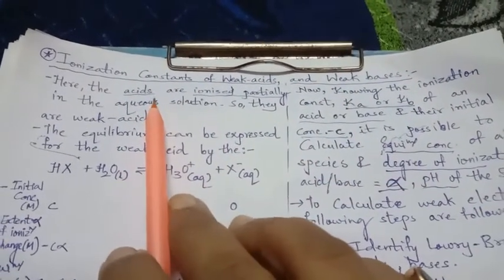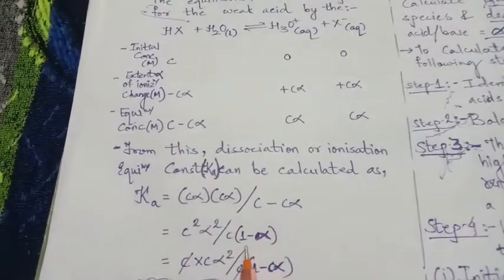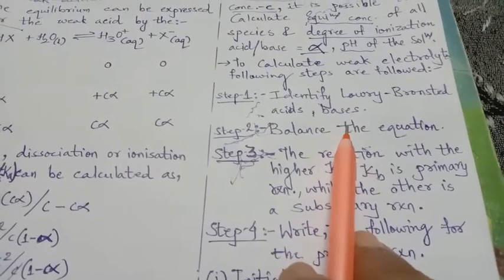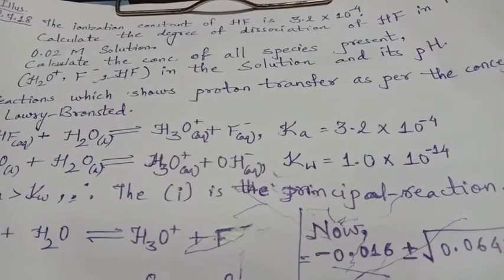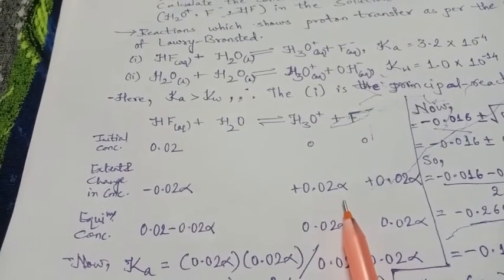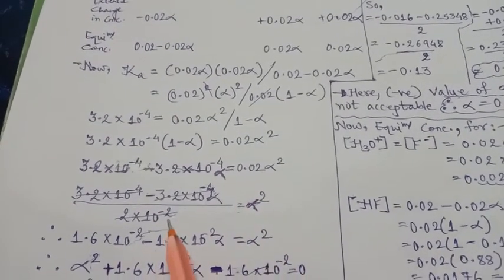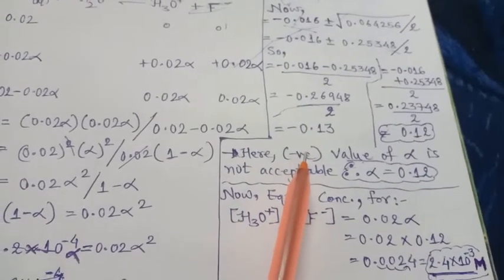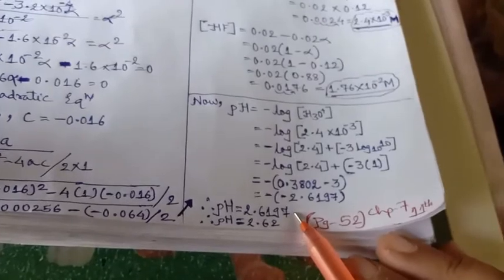Standard 11th (Chemistry) || Chp 7 Equilibrium || Part 24